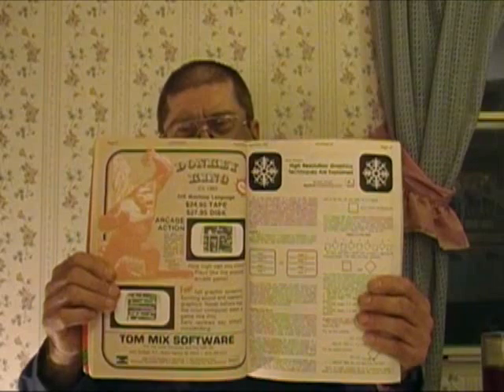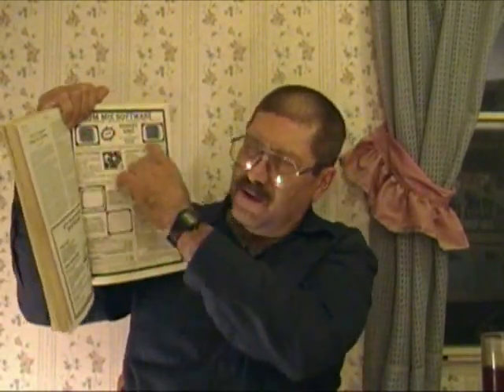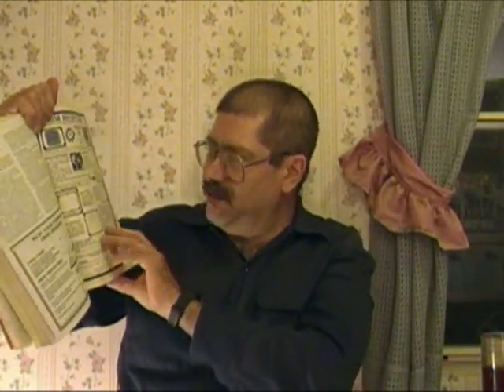Rainbow Magazine game ads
Looking at the game ads in the December 1982 issue of The Rainbow Magazine.